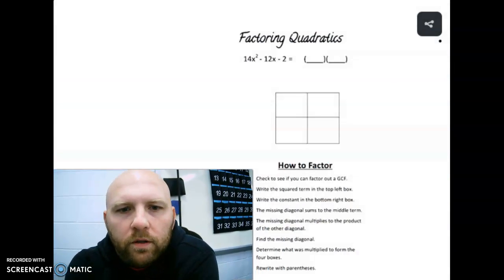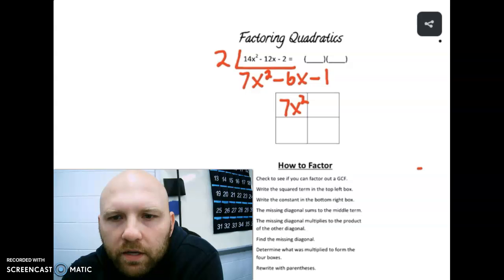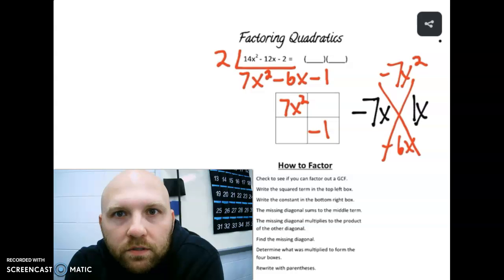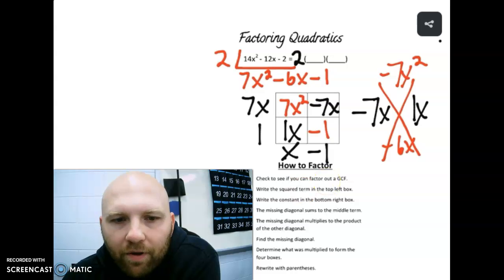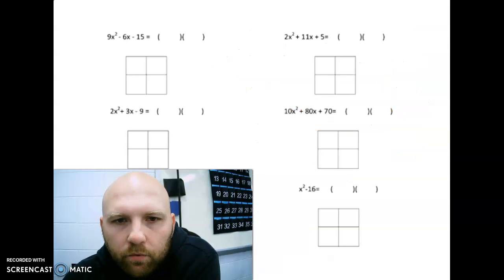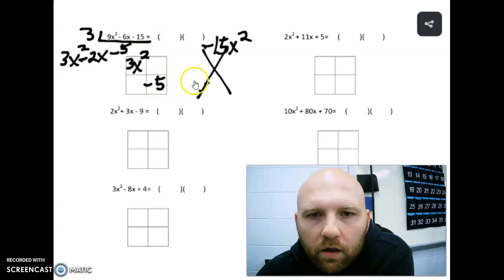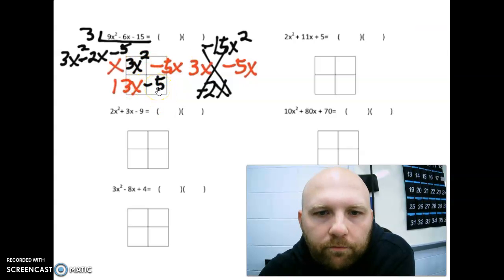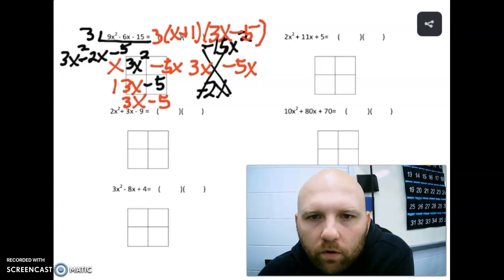Factoring Quadratics Using the Box Method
Describing how to factor quadratics using the box method.